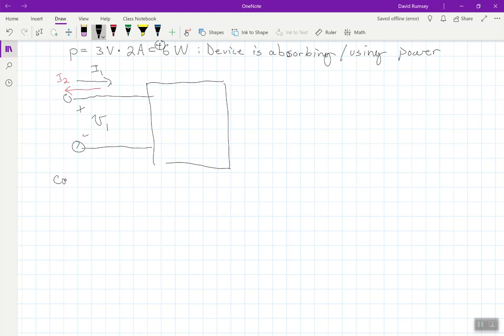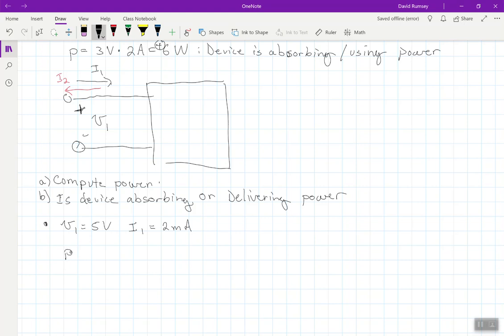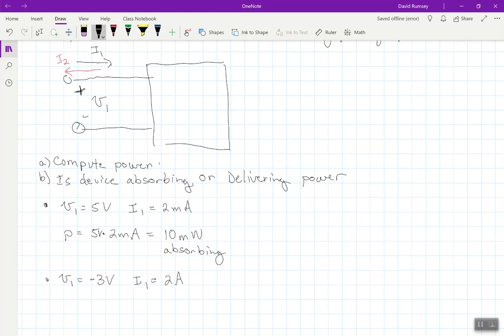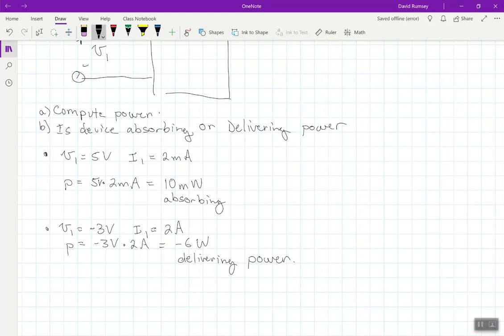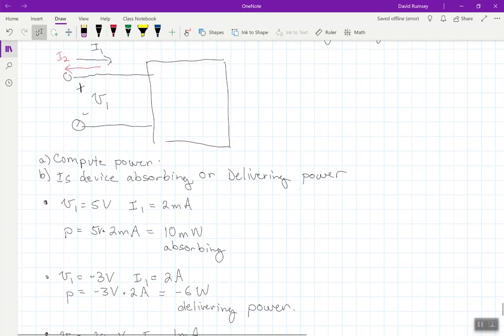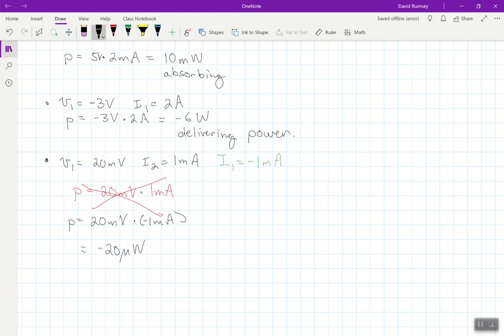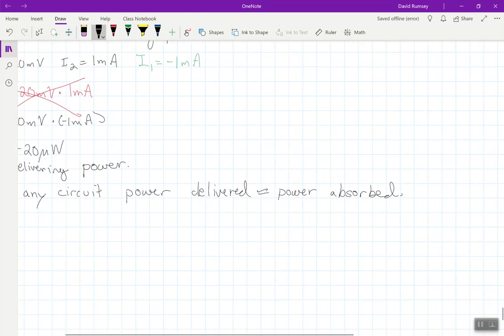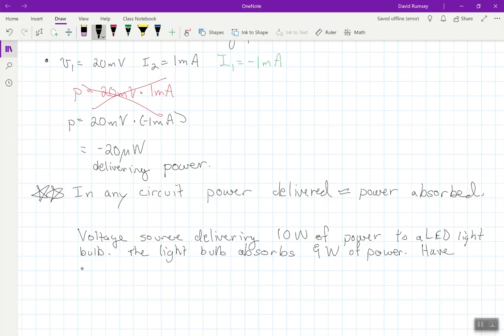EET1100 Lesson5 PowerExamples